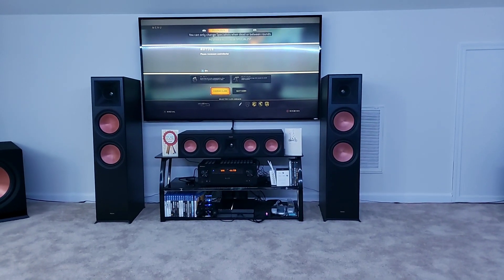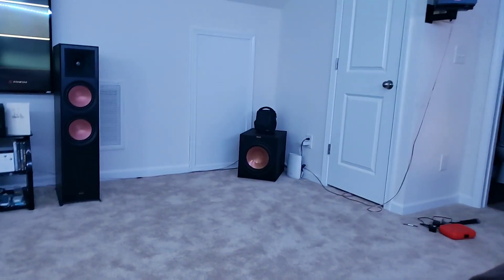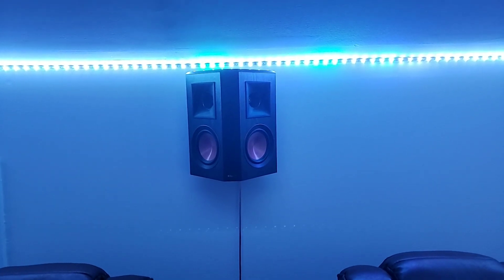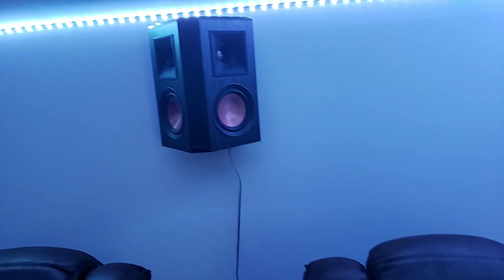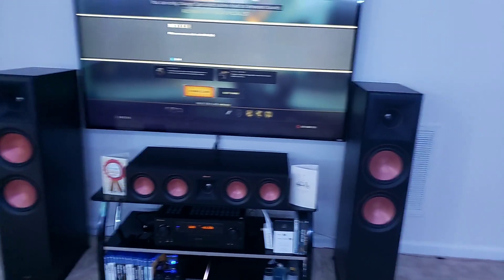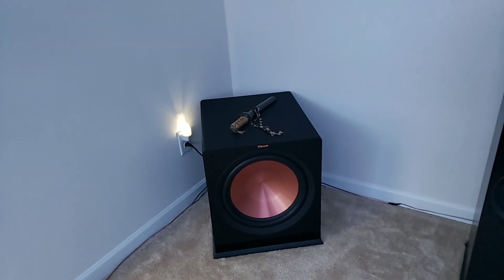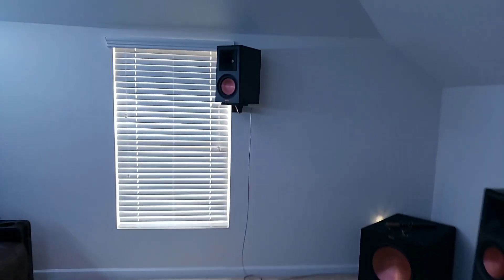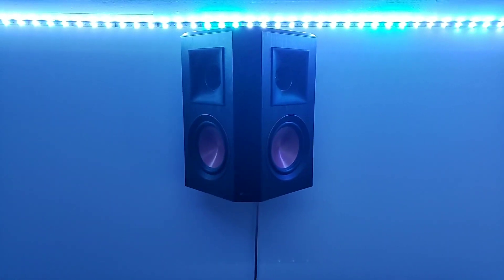New Klipsch Reference premiere 7.2 system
Klipsch